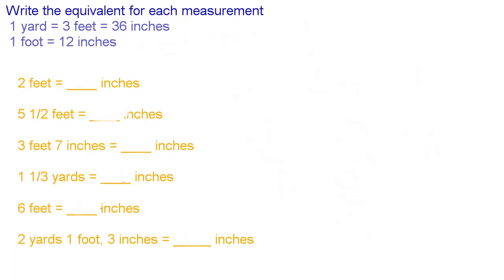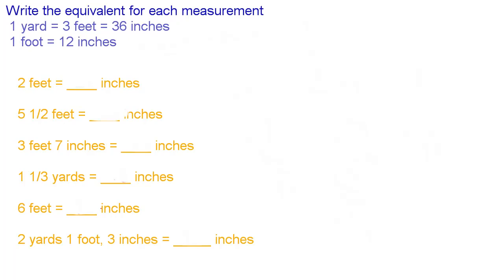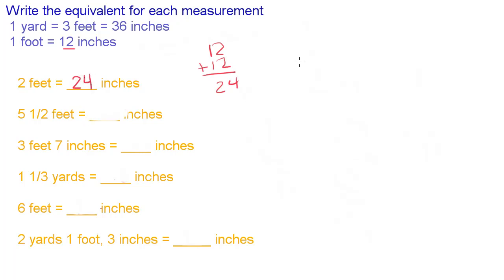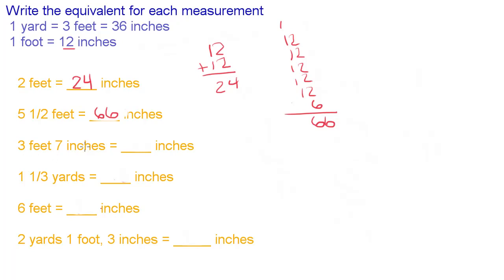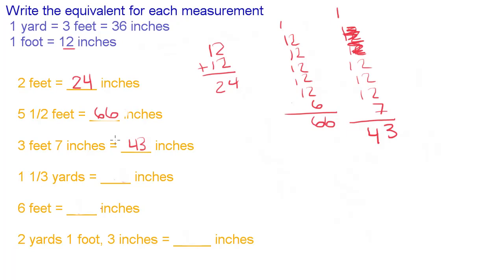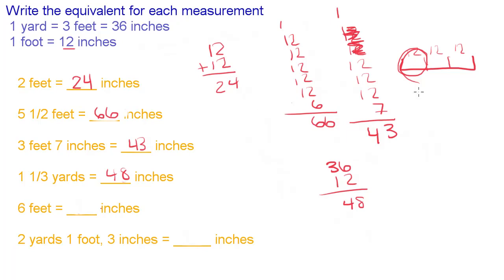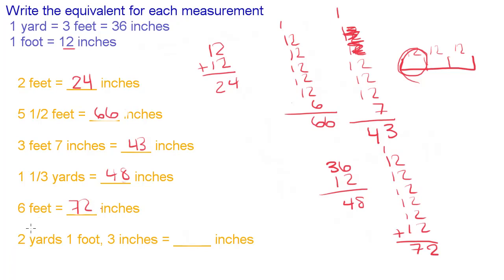Basic Math Tutorial - 9 - Write the Equivalent for Each Measurement